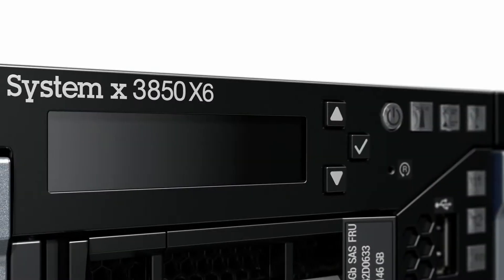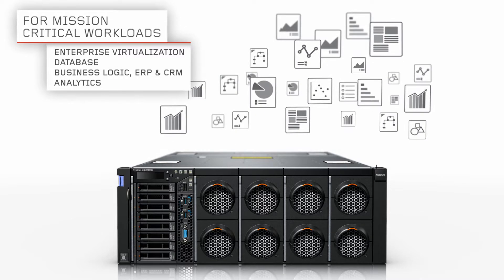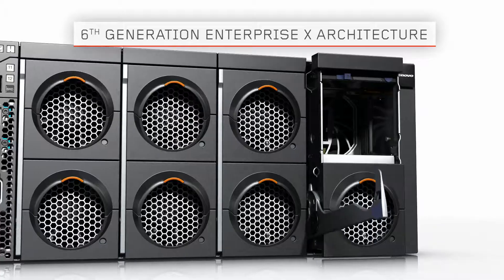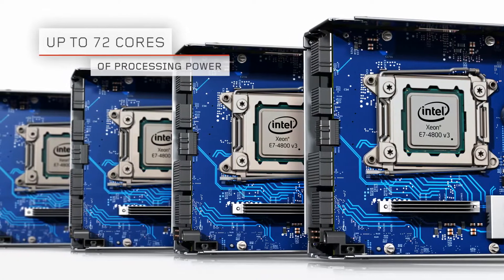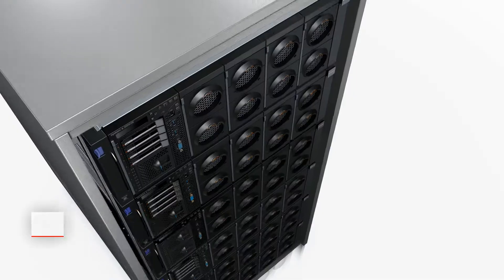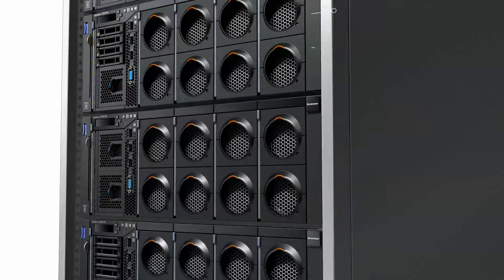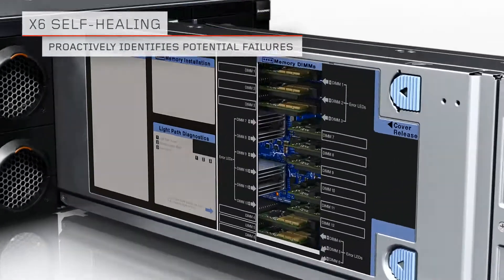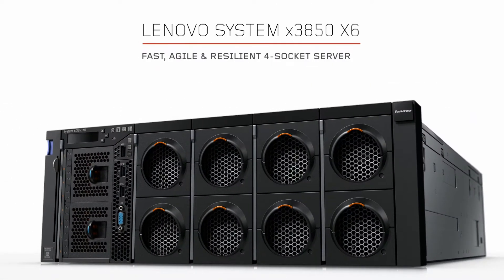Lenovo System x3850 X6 Server - Product Demo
Designed & optimized for memory-channel storage, the Lenovo System x3850 X6 uses eXFlash memory-channel storage to deliver unmatched storage performance & capacity. It features a modular design that provides the ultimate flexibility in configuration choice as well as innovative scalability from 4-way to 8-way.